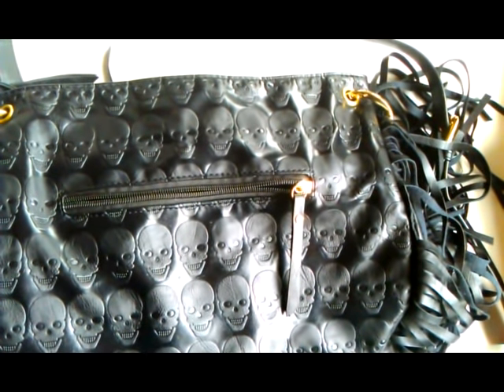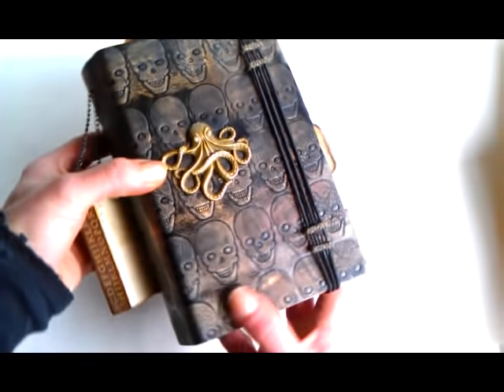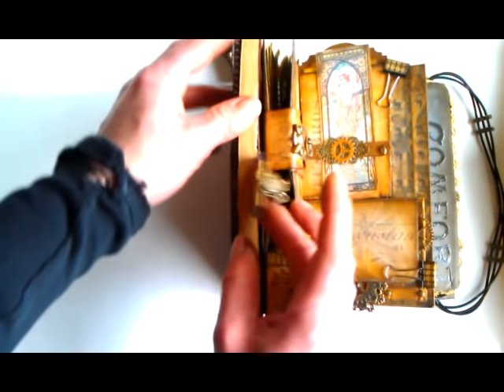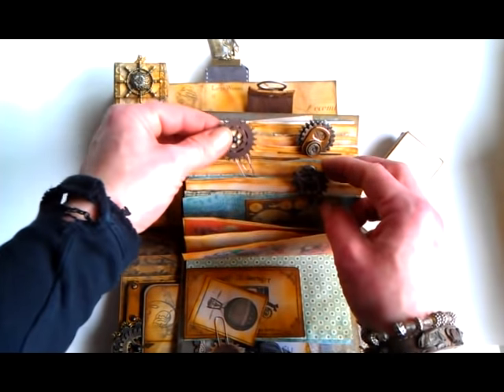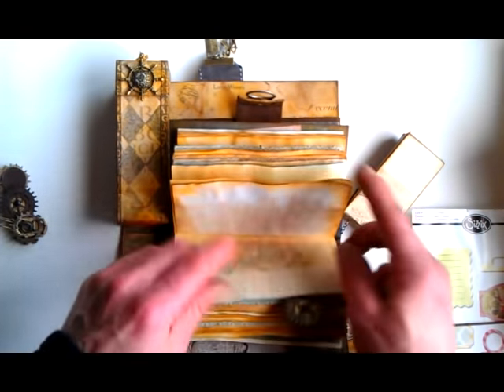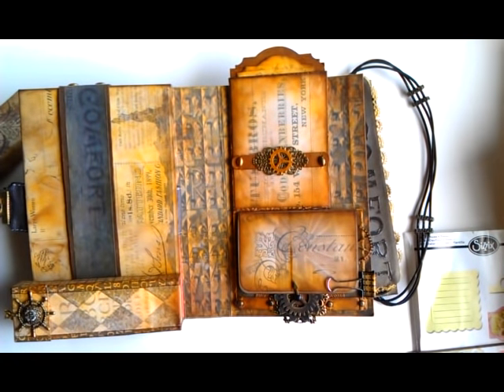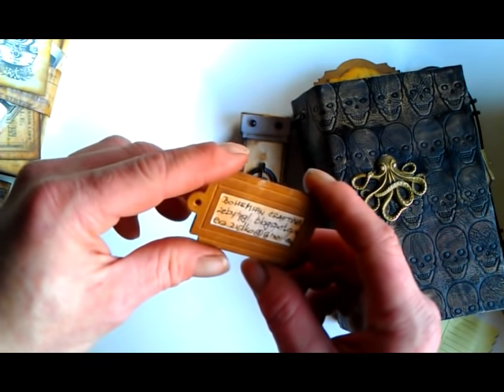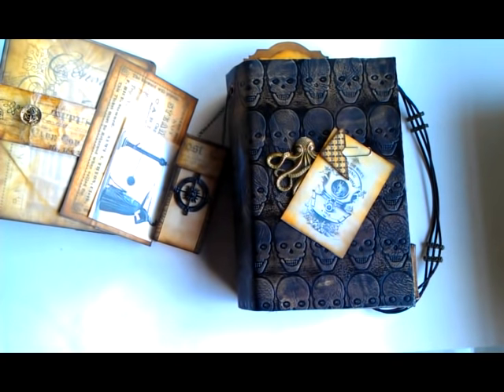Steampunk Travel Junk Journal + Bookcase+ Tablet Case all in one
Hi everybody ;-)

I hope you will enjoy this video. If you wanna make ready your papers or if you just like papers I used just go to etsy,here is the link for shope wher I purchased this 2 collections.

All other informations are in video ;-)

I am very appreciate you watching my videos.Thank you so much xx

Have a wonderful time
Eva xx